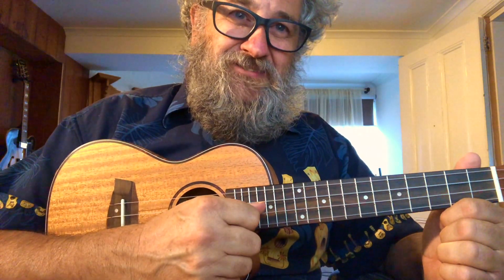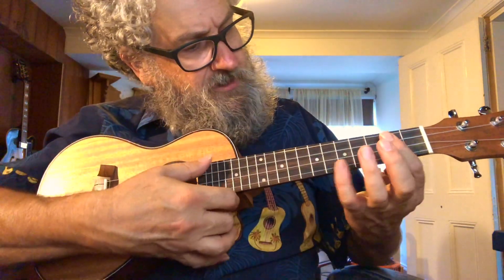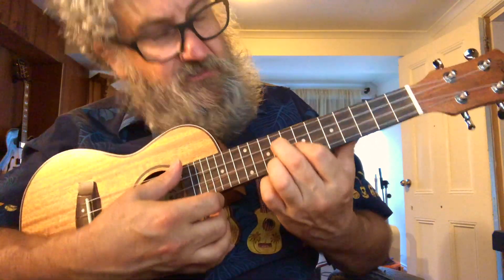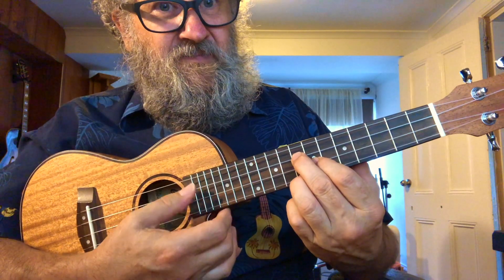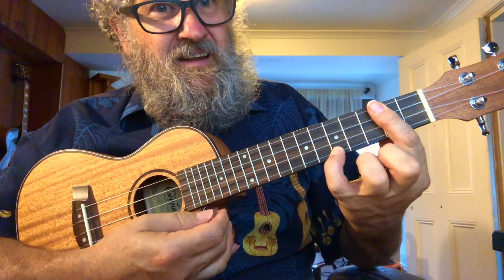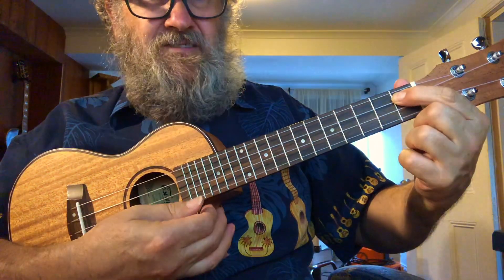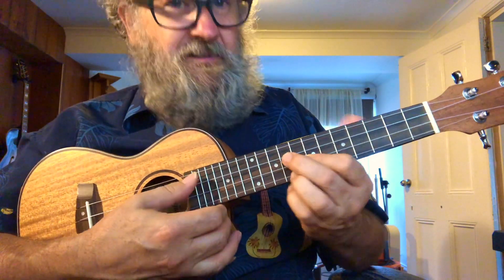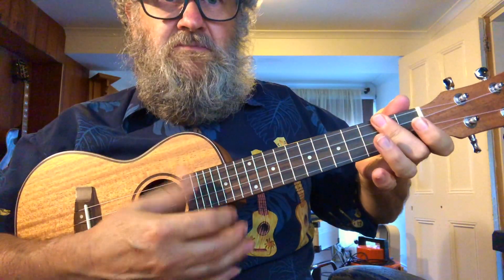Kindhearted Woman intro - ukulele - key of D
Intro for Robert Johnson's 'Kindhearted Woman'